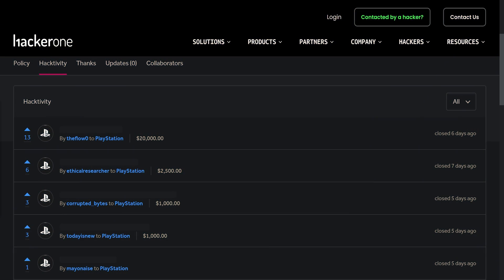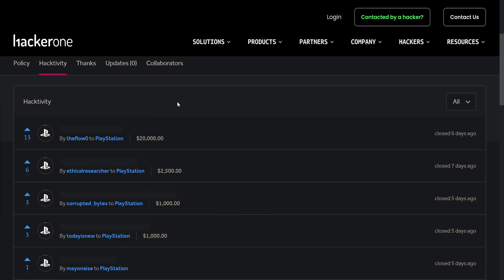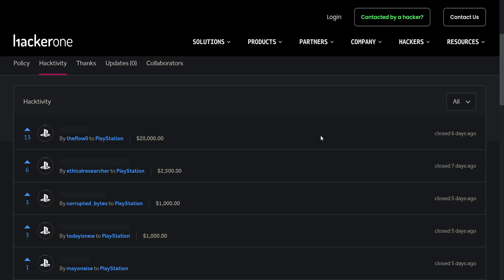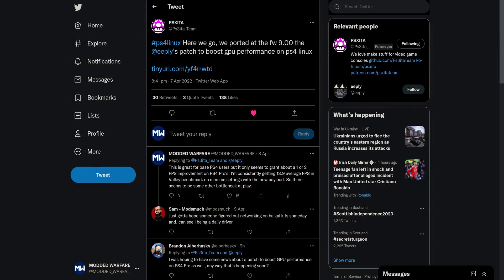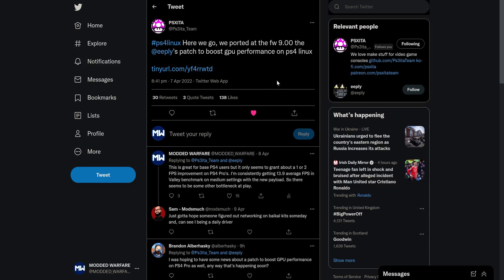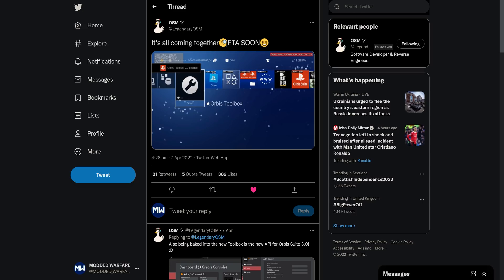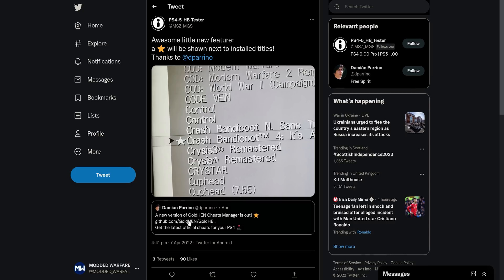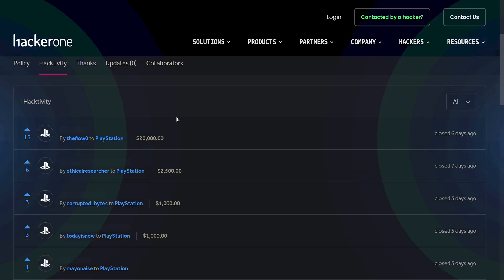PS4 News Updates. 20K HackerOne Report, Linux Performance Improvements, Orbis Toolbox 2.0 & More!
New bug bounty report from TheFlow, Linux performance improvements, Orbis Toolbox 2.0 and GoldHEN Cheats Manager update.

Timestamps:
0:00 - Intro
0:37 - New 20K HackerOne report
4:20 - Improved 9.00 Linux Payloads
7:00 - Nazky SteamOS
7:41 - Orbis Toolbox 2.0 & Orbis Suite 3.0
9:03 - PS4 Xplorer 1.34
9:14 - Cheats Manager Update